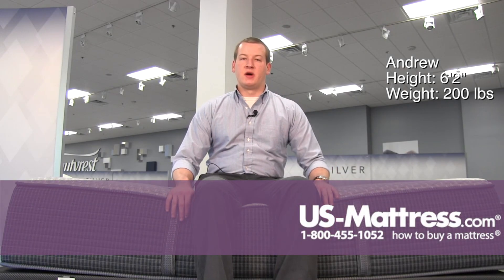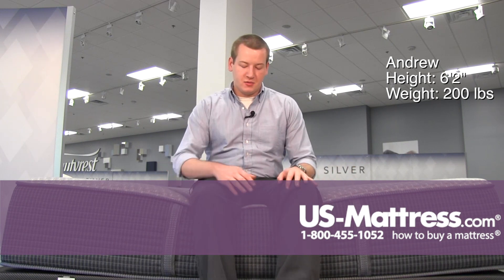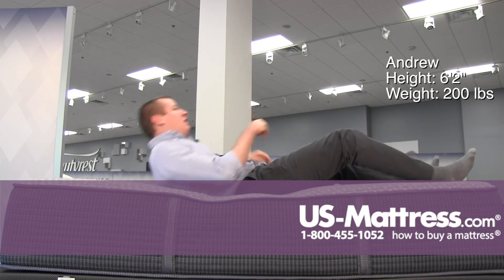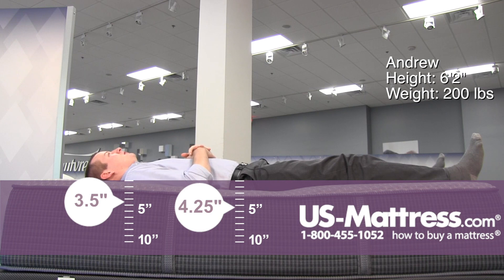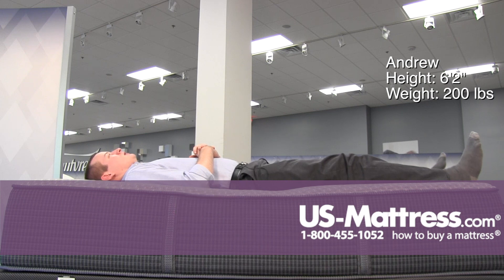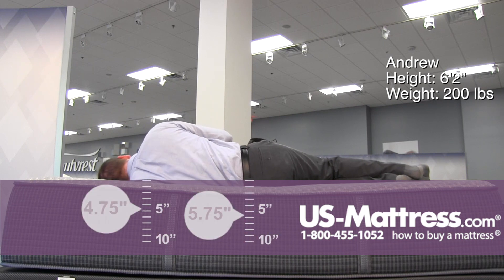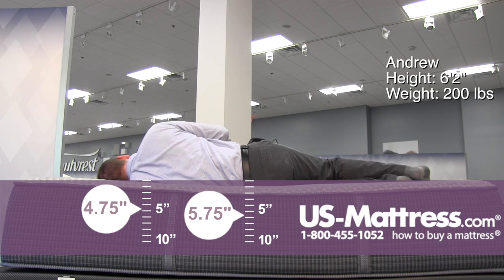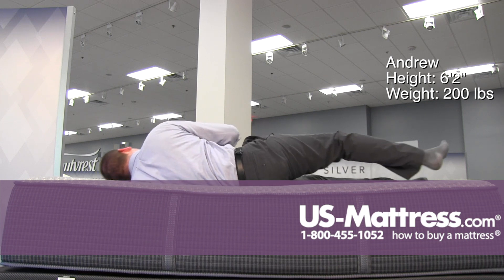Simmons Beautyrest Silver Hybrid Vivian III Ultimate Plush Mattress Comfort Depth with Andrew